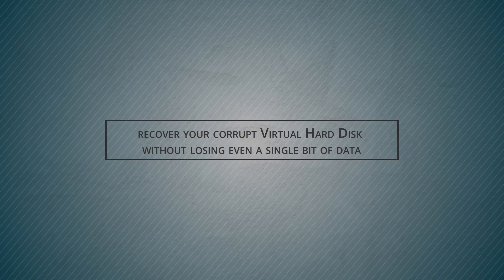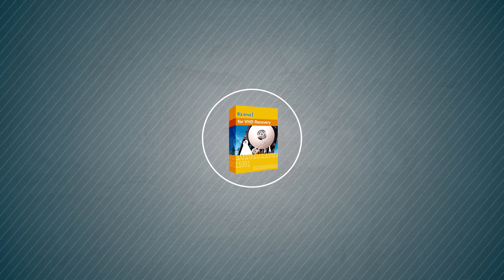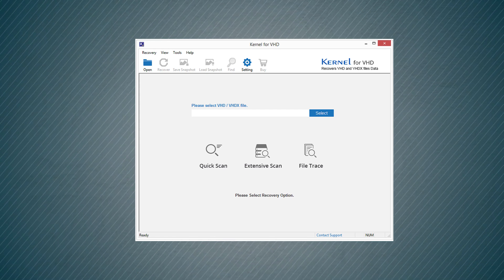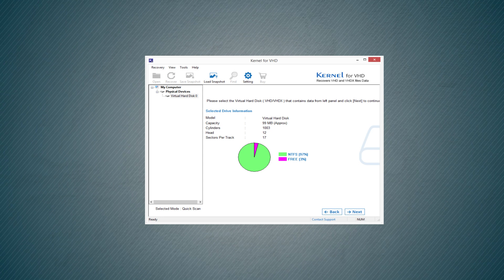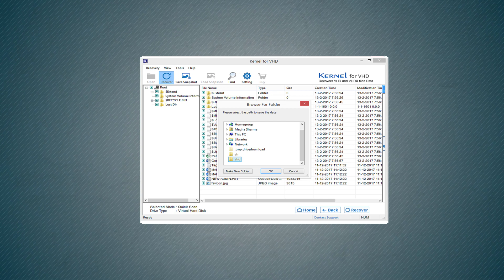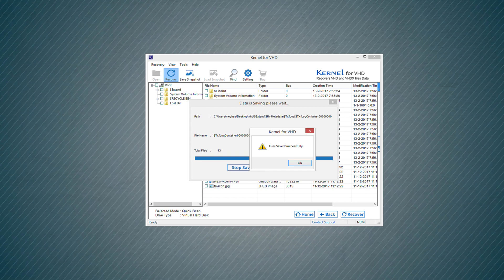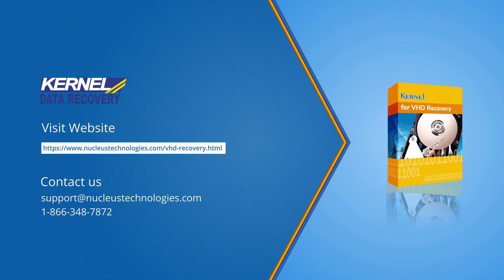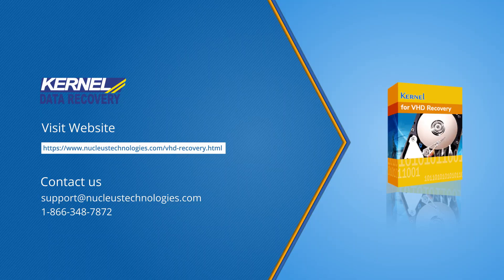Recover Corrupt VHD File With Best Kernel VHD Recovery Tool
Kernel for VHD Recovery

A virtual hard disk is considered a safe bet to manage large-sized data away from the primary storage drive. But, it can become corrupt due to various reasons and start to show the error. As there is no manual way to correct it, so you should use Kernel VHD recovery software and repair it smoothly.